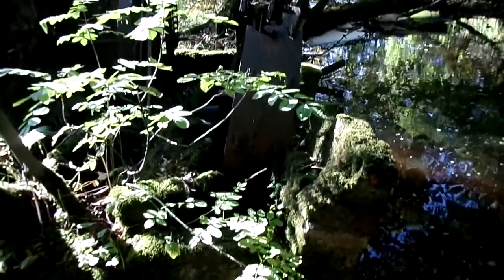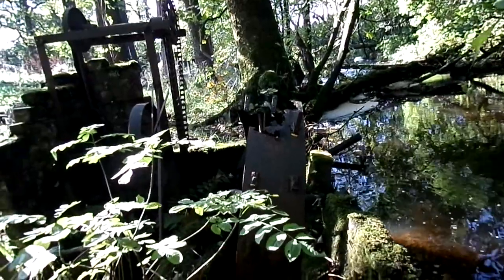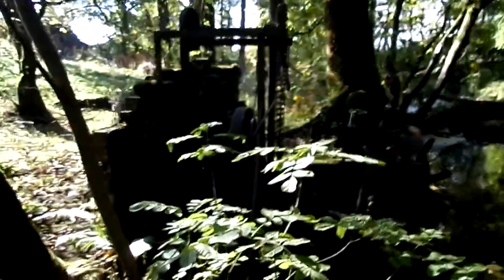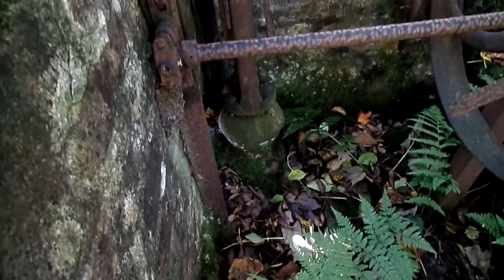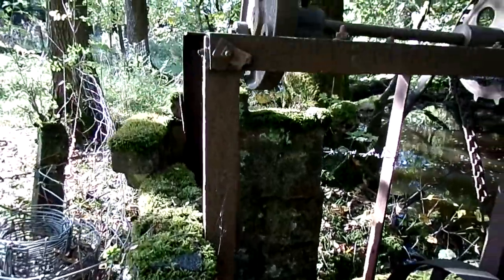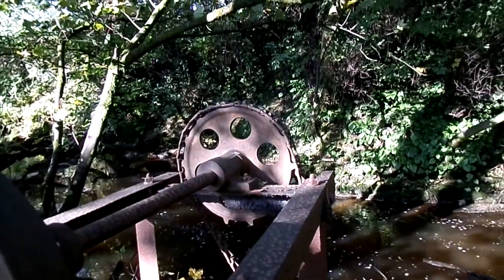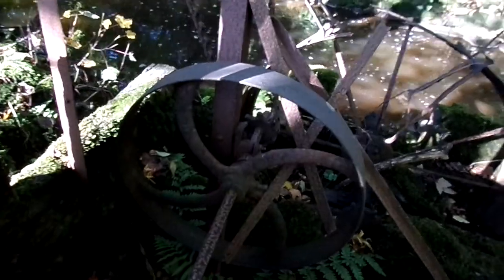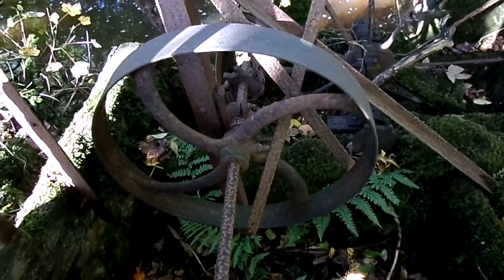Water Powered Water Pump at Hessilhead on the Dusk Water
A rare Victorian survival of a waterwheel powered water pump on the Dusk Water at Hessilhead hamlet in North Ayrshire, Scotland. The machinery was once enclosed in a brick building and had a chain drive off the waterwheel, a flywheel to smooth out the motion and a piston with valve water pump.